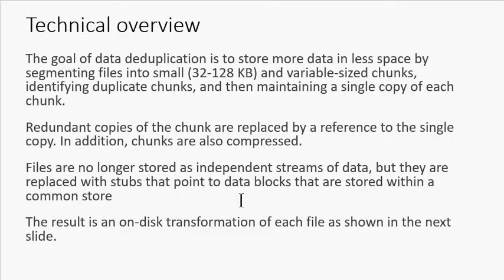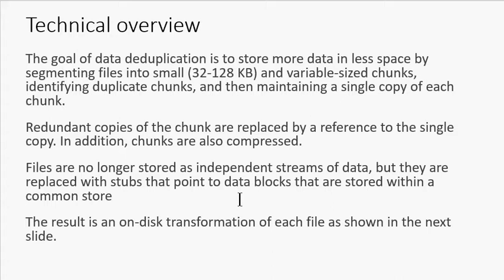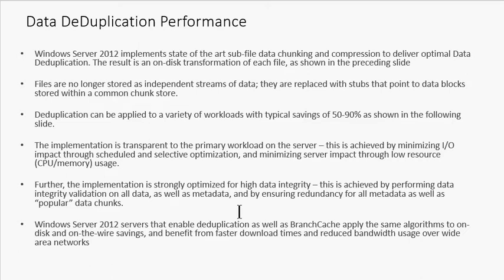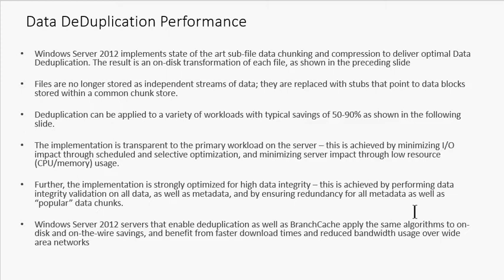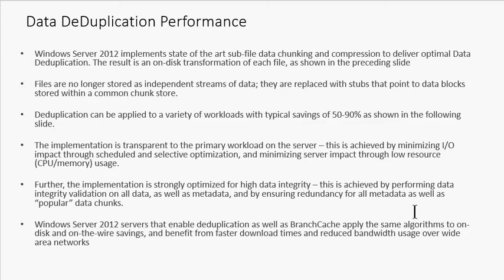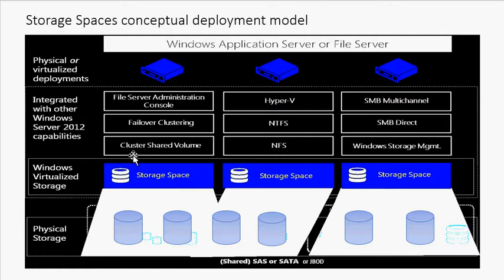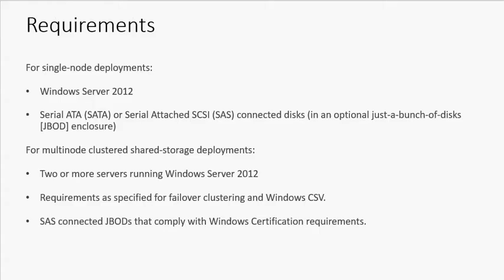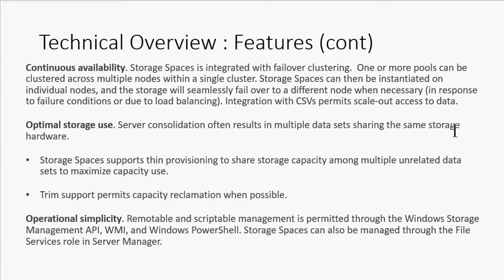Windows Server 2012 - Part 3